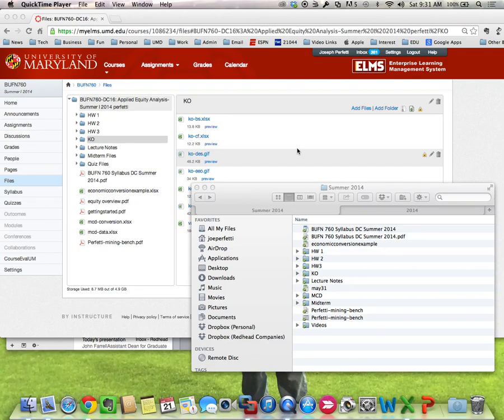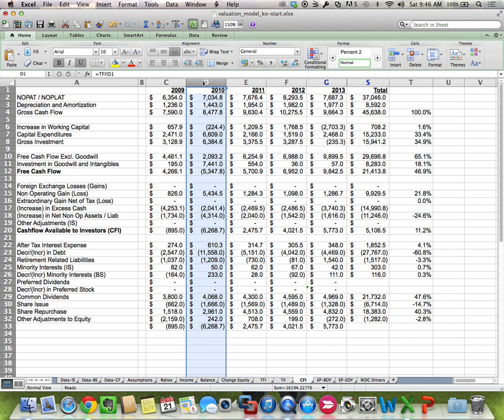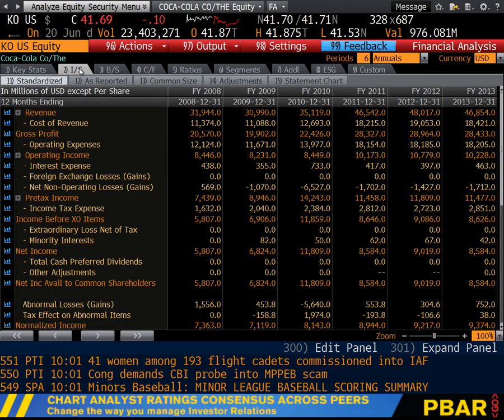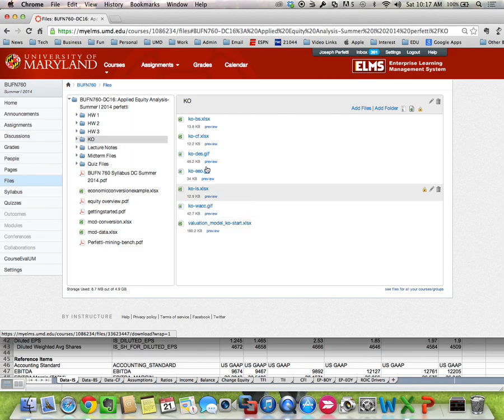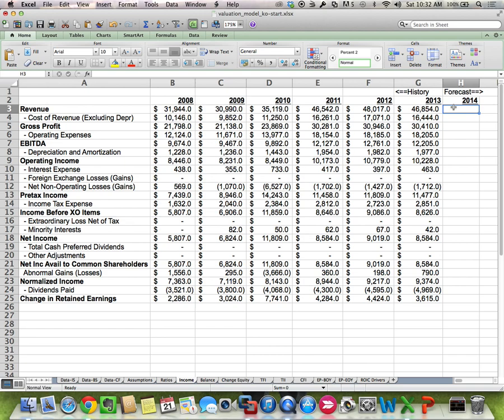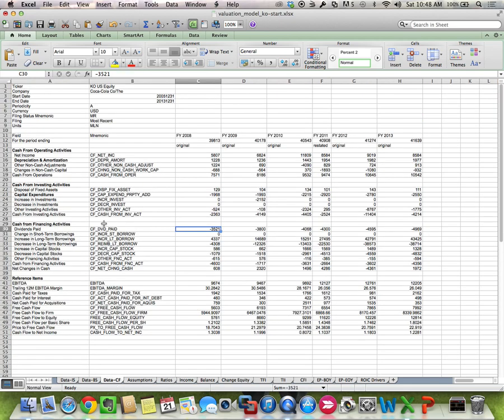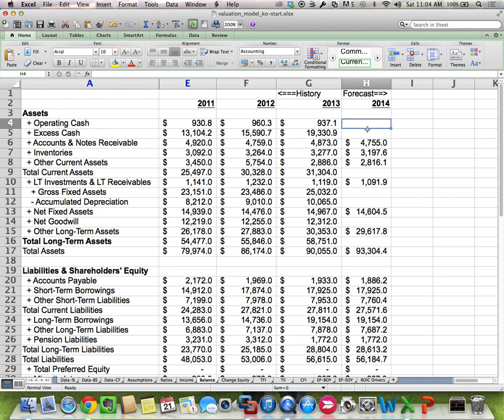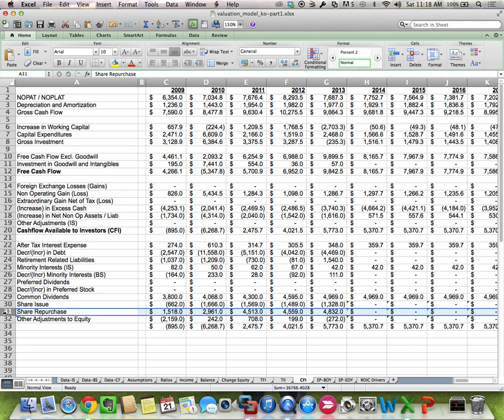BUFN 760 June 21 KO Valuation Part 1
Building a model to forecast accounting and economic statements